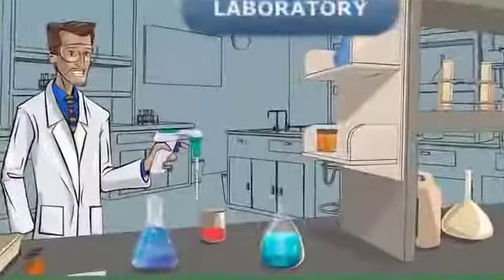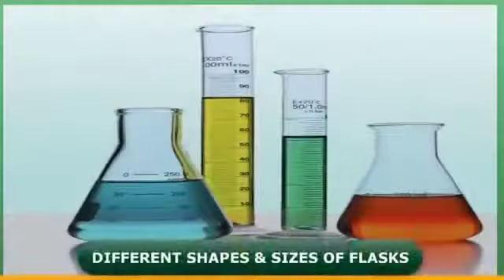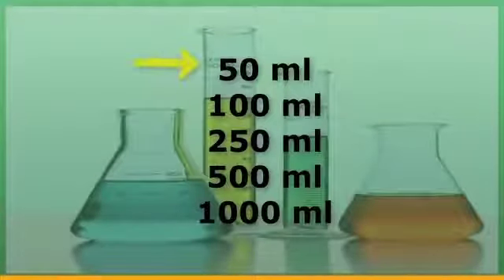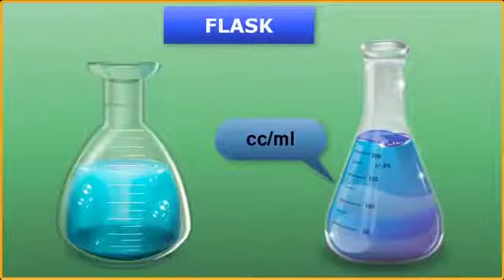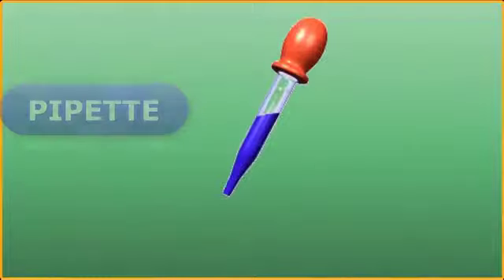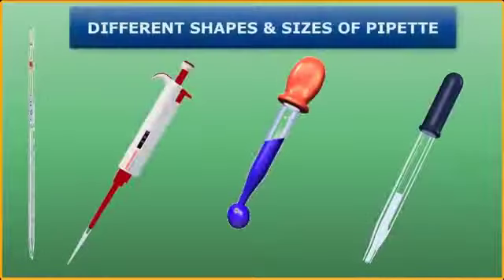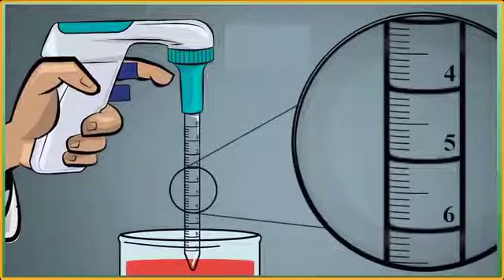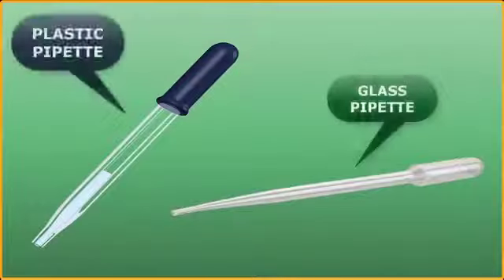what is Flask and where it is used Oxford Secondary Science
Welcome to Taleem Ghar TeleSchool
Please Tell if any Improvement need ? Comment your Feedback

In this Video You Will Learn About :

eLearn and Taleem ghar
is the official repository of digitized textbooks. Each book has been augmented with Video Lectures, Illustrations, Animations, Simulations and Interactive Assessments. Through this website, you can access 30 Science and Maths textbooks for Grade 1-12 which have been augmented with 13,047 Video Lectures, 592 Simulations , 2100 Audio minutes and 1,830 Animations. eLearn is a project of School Education Department (SED) in collaboration with Punjab Curriculum & Textbook Board and powered by Punjab Information Technology Board (PITB)
Click here for updates about the rollout of eLearn in schools across Punjab.
eLearn K12 channel has animated educational videos related to K12 (Kindergarten to 12) including O-Level & A-Level, GCSE, IGCSE. Primarily, eLearn team train freelancers for the development of animated videos for K12 then supervise them.
The entire contents of this Channel are copyrighted and available for online learning.

TELE SCHOOL Taleem ghar Ghar

ALTERNATE   NATIONAL  CONTENT  DELIVERY  MECHANISM

                             TIME TABLE 8:00AM TO 6:00PM 17TH APRIL 2020

TIME/DAY

FRIDAY

day-4

ISLAMIC STD
ENGLISH KG&I
Phonic and Alphabet –letter  d
MATHS KG&I
Number sequence
URDU-K.G&I
Haroof ki
awazain
Part-4
ENGLISH-II
Diagraphs
MATHS-II
Addition
URDU-II
Rhyming words and adjectives
ENGLISH-III
Nouns/proper and common
MATHS-III
Number operations
multiplication
G.K-III
Natural human and capital resources
ENGLISH-IV
Sentence structure
MATHS-IV
Division and multiplication part-2
G. SCIENCE-IV
Human health
ENGLISH-V
Nouns and pronouns
MATHS-V
Multiplication
G.SCIENCE-V
Microorganisms, their harmfulness and usefulness
ENGLISH-VI
Transitive verbs, linking verbs
MATHS-VI
Types of set
Part-2
ENGLISH-VII
Use of modal verbs, use of transitive and intransitive verbs
MATHS-VII
Intersection of sets
G. SCIENCE-VIII
Neuron, types of neurons
MATHS-VIII
Power set
ENGLISH -VIII
Modal verbs, use of infinitives
BIO-IX
Cell Biology and Histology
ENGLISH-IX
Grammar
MATHS-IX
Properties of Matters
MATH-X
Solution of Quadratic Equation
BIO-X
The mechanism of breathing
ENGLISH-X
Phrases and its Types
MATHS-XI
Operation on complex numbers
ENGLISH XI
Parts of Speech
CHEM-XI
Excess and Limiting Reactants
MATHS-XII
Functions
ENGLISH- XII
Phrases and its Types I
CHEM-XII
Effect of Heat on Group 1 Elements

taleem ghar teleschool
taleem ghar
tele school